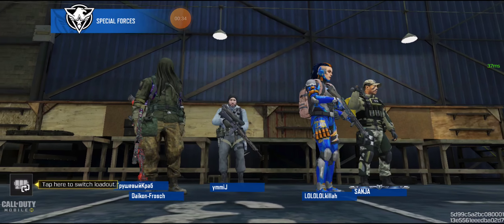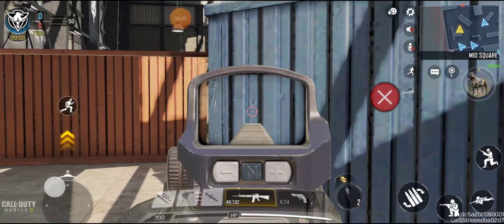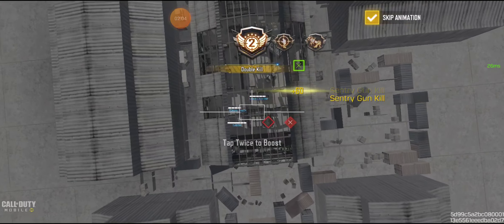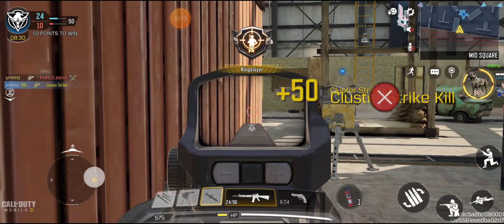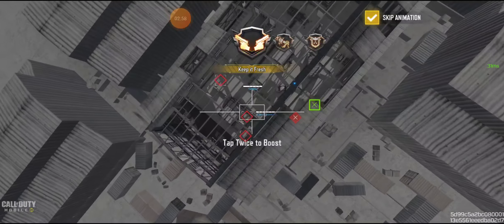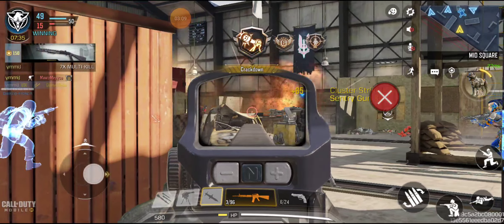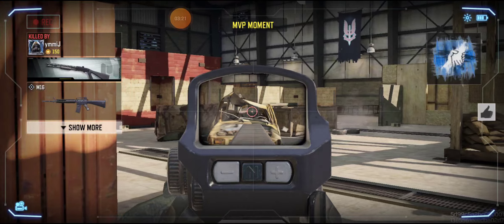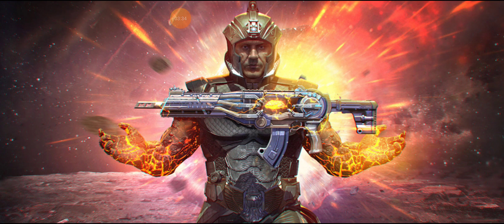Call of Duty Mobile / Frontline / Killhouse / MVP / No Commentary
Let's check out the good Killhouse map in this Call of Duty Mobile! Frontline mode. Check it out!